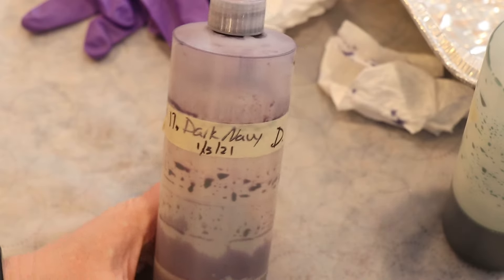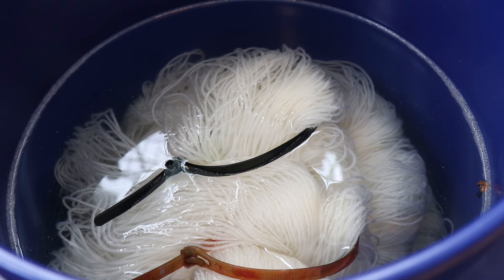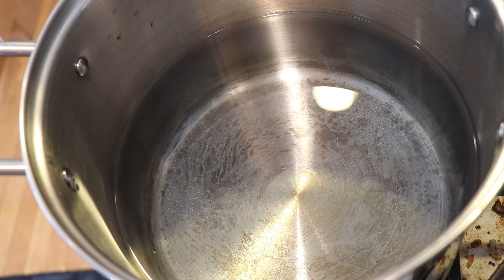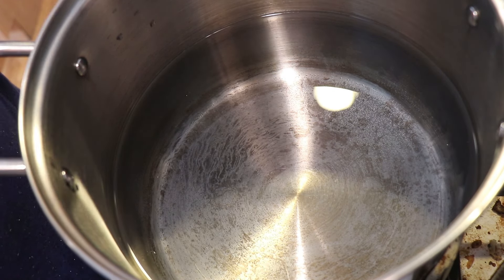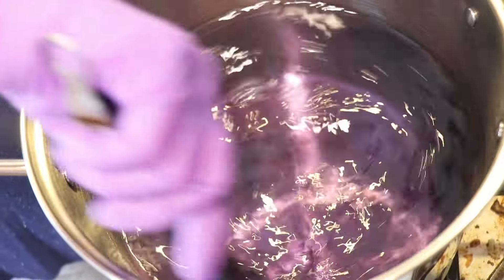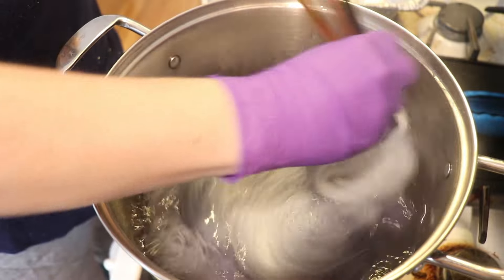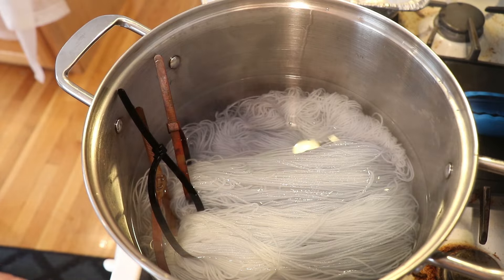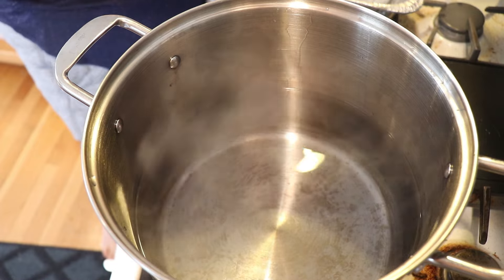Dyepot Weekly #361 - Dyeing Pastel Tonal Yarn - Layering Color Slowly for Good Coverage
Thank you, Ellen Krawiec, for being my Lab Partner! Pick a video for me to edit and become a Last Minute Dyepot Weekly Lab Partner

VIDEO CONTENTS:
[0:00] Introduction
[1:27] The dye
Dharma Dark Navy Acid DYe at a 1% DOS
[1:57] Presoaking the yarn
plain tap water with no acid overnight
[2:21] The dyebath
32 cups of water + 1 mL of 1% Stock of Dark Navy acid dye
[3:22] Talking about Stock Solutions
[4:51] Dyeing the yarn
Adding 1-2 mL of dye at a time, removing hte yarn between to get thin layers of color building it up.
Add 2 T white vinegar after the first dip
Move the zip tie around
Round 2 - 1 mL of Navy
Add 2 T white vinegar
Round 3 - 1.5 mL of Navy
Roudn 4 - 1.5 mL of Navy
6 mL total
[12:47] Thoughts on the process
[14:56] Washing the yarn
[16:37] The finsihed dry yarn and conclusions